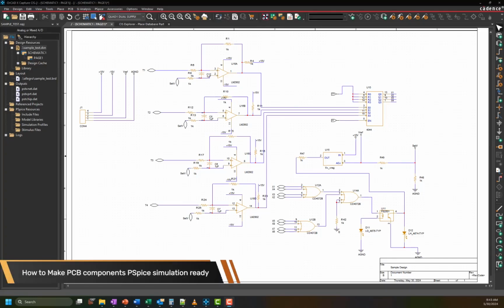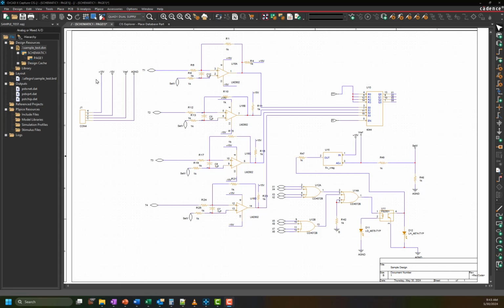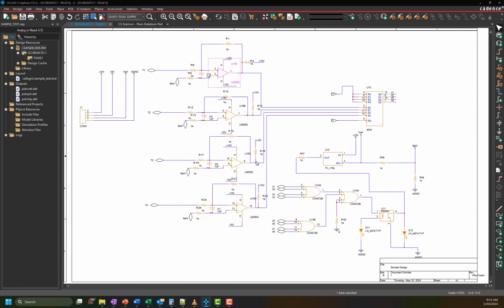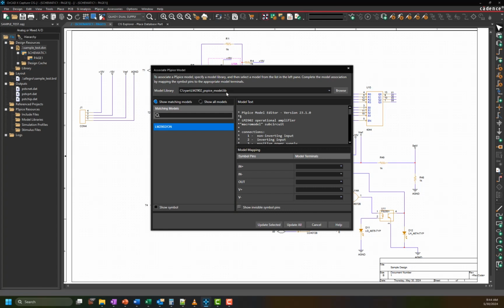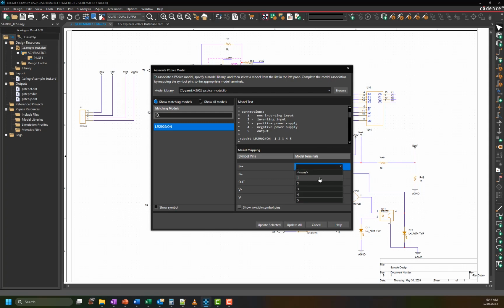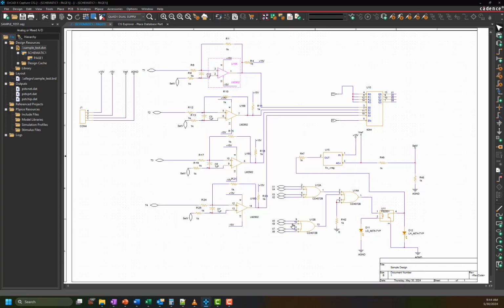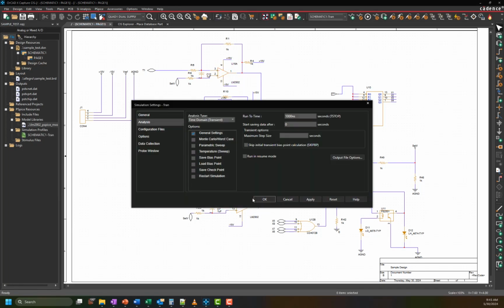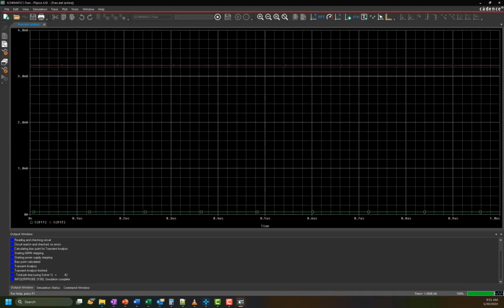PSpice How To - How to Make PCB Components PSpice Simulation Ready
In PCB Design, some components in your schematic may only be useful for logic to layout flow and are not PSpice Simulation ready. In this video you will learn how to associate components with their PSpice models so your simulations are accurate.